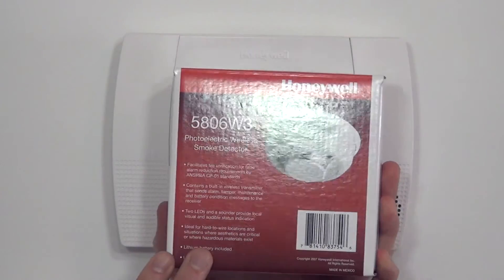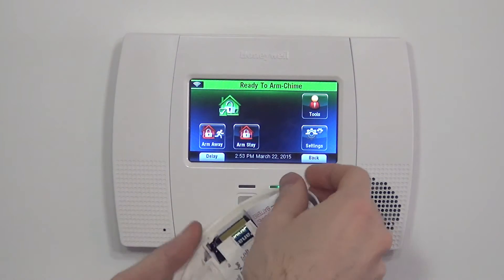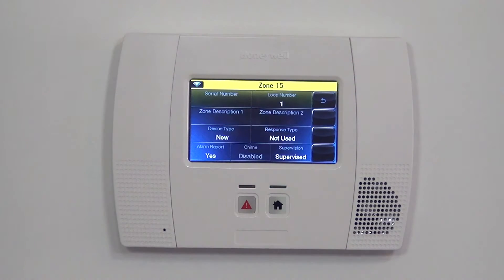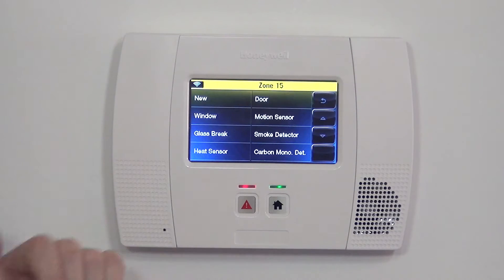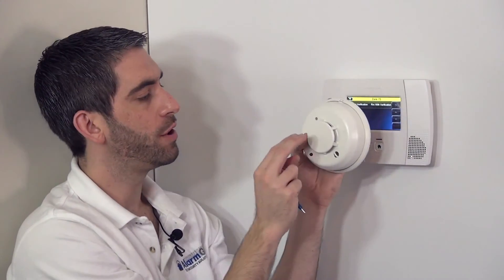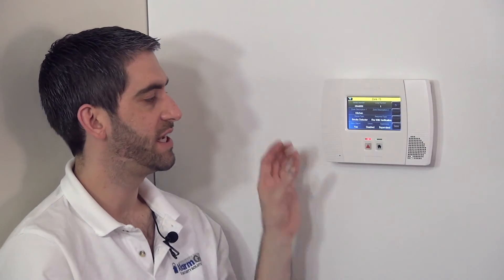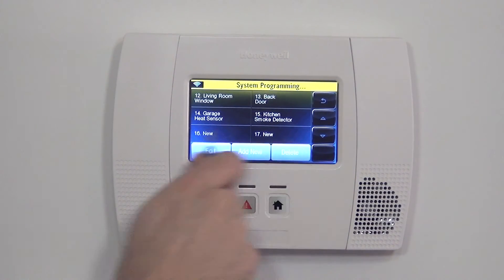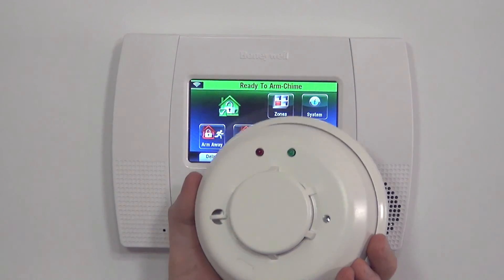Honeywell 5806W3: L5200 Programming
They Honeywell 5806W3 is one of Honeywell's most popular smoke detectors. The photoelectric smoke detector is less popular that Honeywell's 5808W3, a smoke/heat combination photoelectric detector. It works well in places like an attic where it can get very hot even though there is little to no risk of a fire. In this video Sterling shows us how to program the 5806W3 to the Honeywell L5200 LYNX Touch wireless security system.